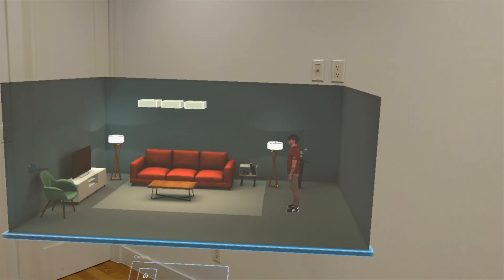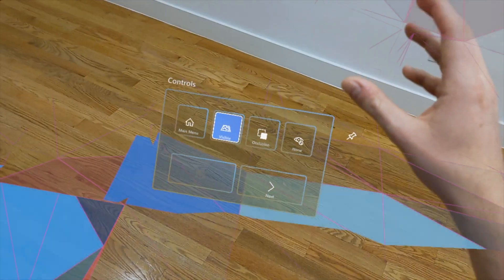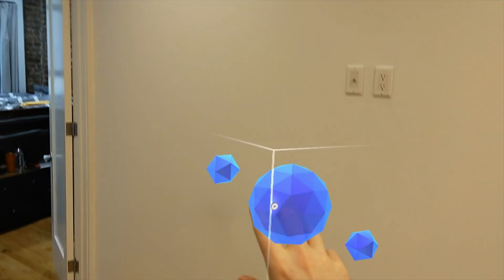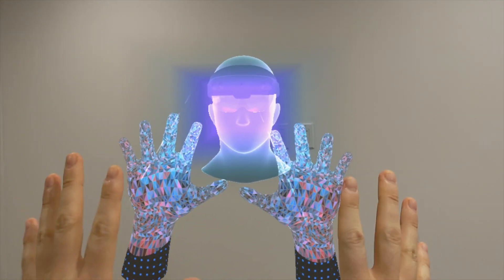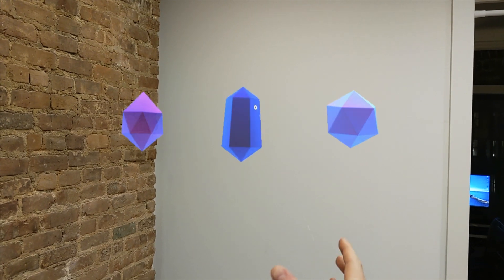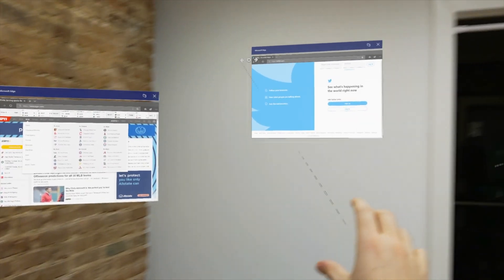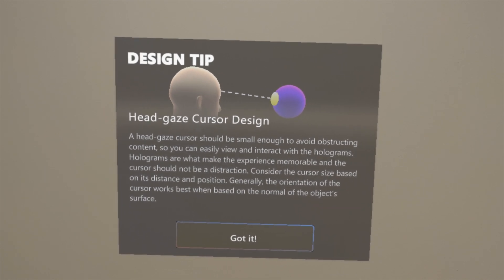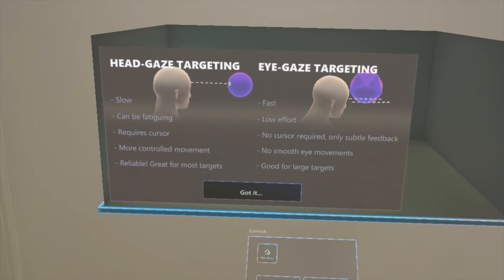5 UX Design Tips for AR - Microsoft Designing Holograms App on HoloLens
As the AR industry continues to explore best practices for user interactions, and mixed reality adoption is still on the rise, how can we be sure we are designing the best experiences for AR? In this video I'll show you the 5 most important things I learned by completing Microsoft Mixed Reality's new HoloLens app/experience "Designing Holograms" which aims to teach creators how to design the best user experiences in AR.